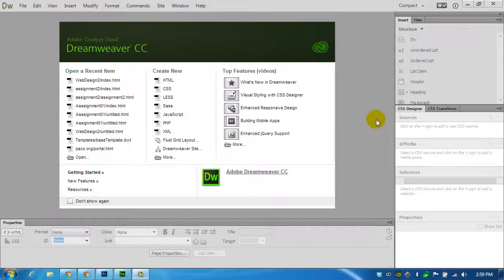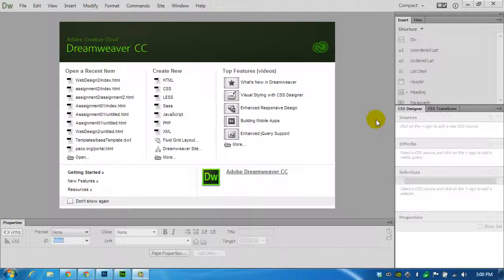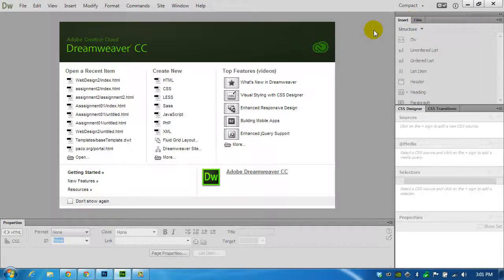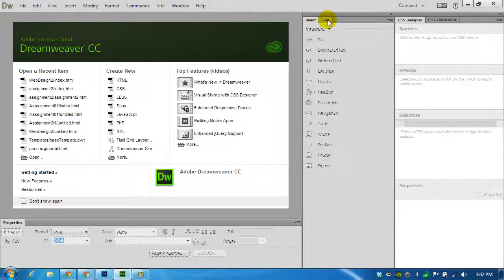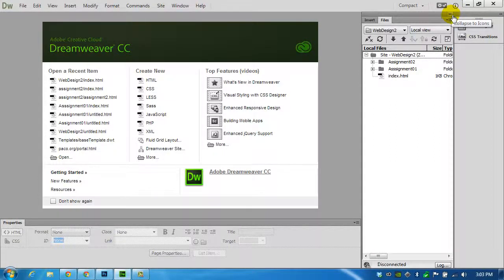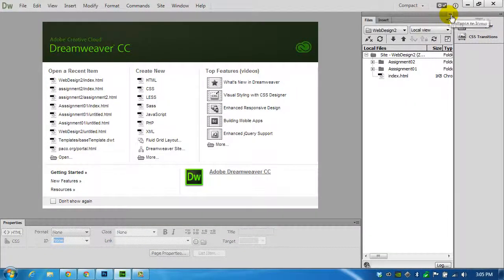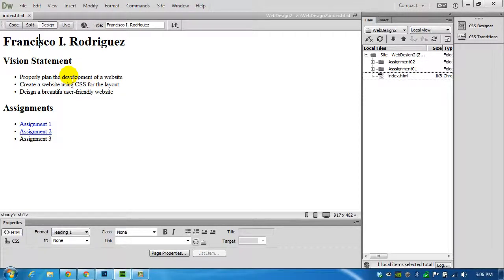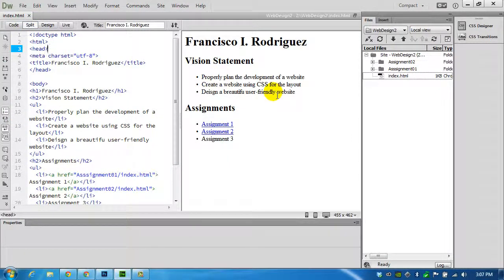The Dreamweaver Environment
Getting to know the workspace and panels in Dreamweaver.